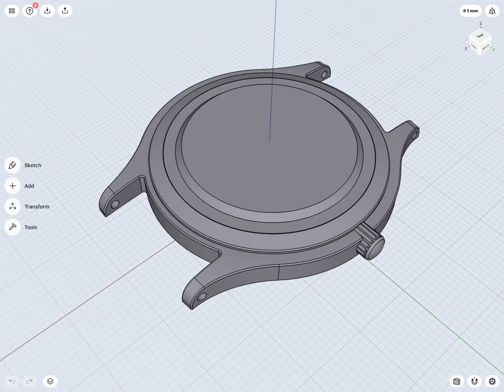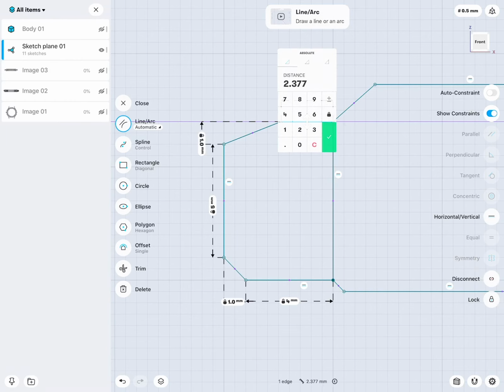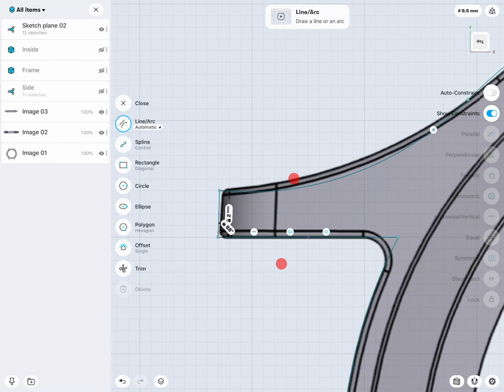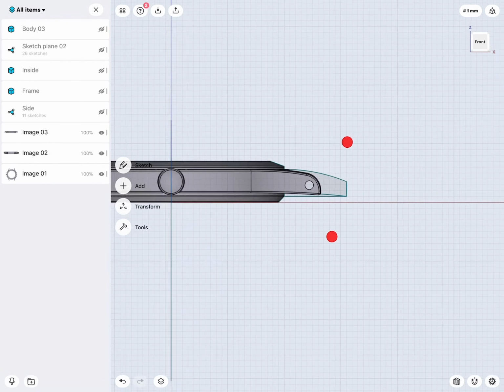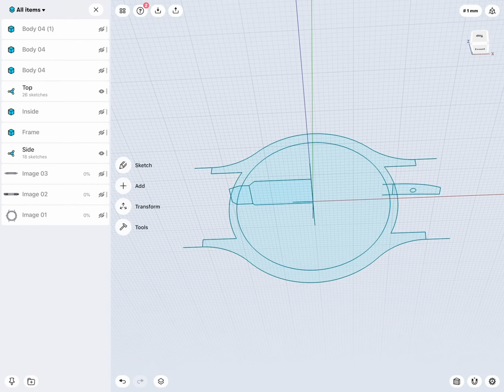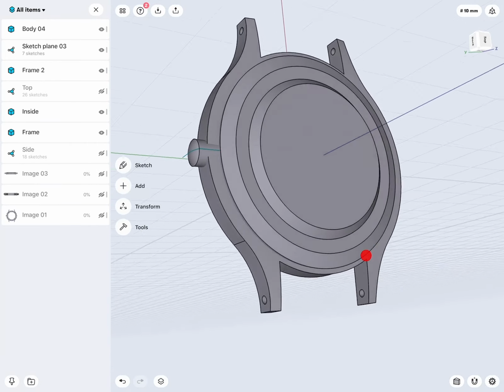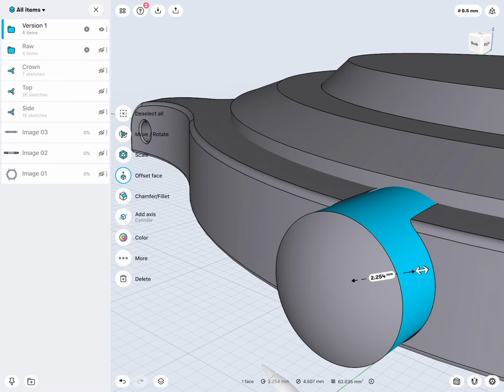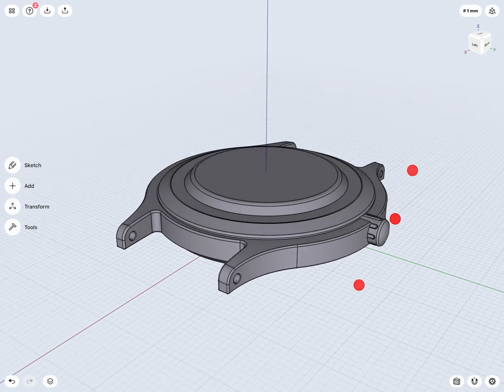3D Modeling a Watch on iPad | Shapr3D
Learn how to:

- Create in-context, constrained sketches
- Use Revolve to create bodies of Revolution
- Use Intersect and Subtract Boolean operations to create complex bodies
- Manage Items to organize your Bodies and Sketches

This tutorial series is led by Wayne State Industrial Design Professor and Autodesk Expert Elite educator Claas Kuhnen.